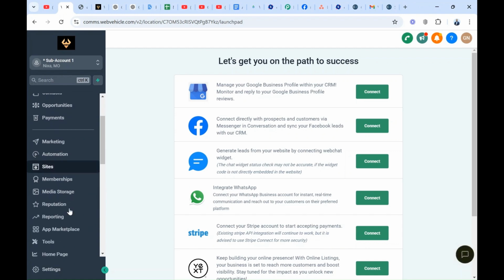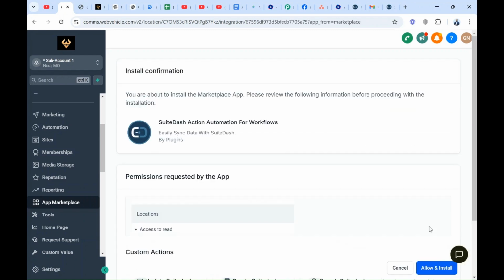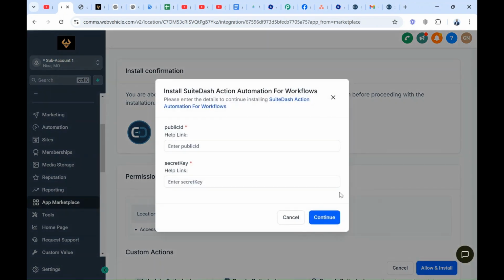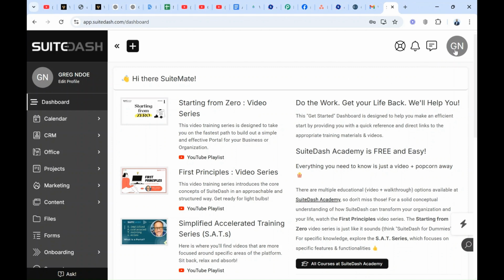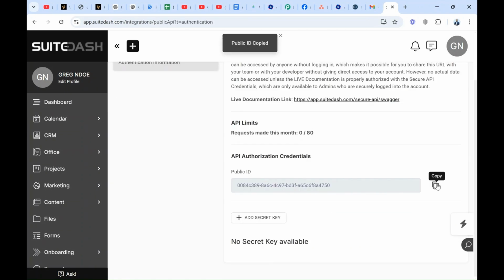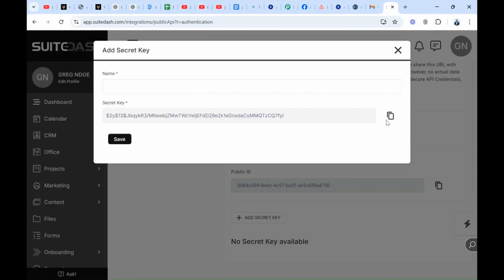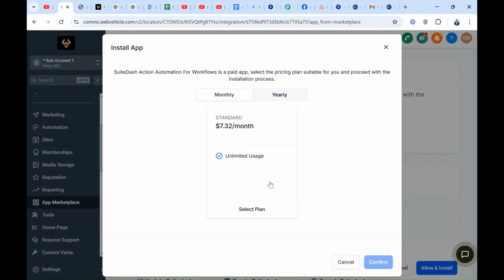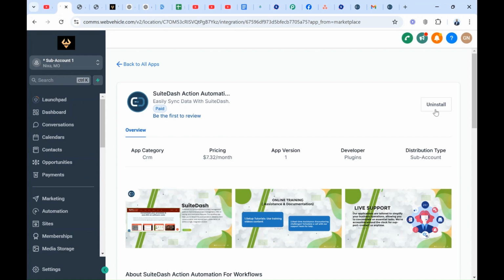How to Connect SuiteDash with HighLevel Workflow actions in GHL. Integrate SuiteDash and#GoHighLevel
"### SuiteDash Subscription Billing Action Automation for Workflows in GoHighLevel | Full Setup Guide

Welcome to this tutorial! In this video, we’ll show you how to set up **SuiteDash Subscription Billing Action Automation for Workflows** within your GoHighLevel platform. This integration allows you to connect SuiteDash with workflows, automate billing tasks, and streamline your operations effortlessly. Let’s get started!

### What You’ll Learn:
- How to install the SuiteDash Subscription Billing Action Automation app in your GoHighLevel subaccount.
- How to retrieve your SuiteDash **Public ID** and **Secret Key**.
- How to connect SuiteDash to your workflows for seamless automation.

1. **Install the SuiteDash App in GoHighLevel**
   - Log in to your **GoHighLevel subaccount**.
   - Open the **App Marketplace** and search for ""SuiteDash Subscription Billing.""
   - Select the app, click **Install**, and grant the necessary permissions to proceed.

2. **Retrieve Your SuiteDash API Credentials**
   - Log in to your **SuiteDash account**.
   - Navigate to **Integrations  Secure API** in your dashboard.
   - Copy your **Public ID** and **Secret Key** to use during the integration process.

3. **Connect SuiteDash to Your Workflow**
   - Return to the app setup screen in GoHighLevel.
   - Paste the **Public ID** and **Secret Key** into the required fields.
   - Confirm the setup, select your preferred plan, and complete the installation.

4. **Start Automating Your Subscription Billing**
   - Once the integration is complete, SuiteDash will be fully connected to your GoHighLevel workflows.
   - Use the app to automate billing tasks, execute actions, and improve efficiency.

### Why Use SuiteDash Subscription Billing Action Automation in GoHighLevel?
- **Streamlined Billing Automation**: Connect SuiteDash to your workflows for easy subscription billing.
- **Save Time**: Reduce manual effort by automating repetitive tasks.
- **Boost Productivity**: Focus on scaling your business while automation handles the details.

🚀 Ready to maximize your workflow efficiency? Get **unlimited access** to this app and many more Start automating your SuiteDash billing workflows in GoHighLevel today!"